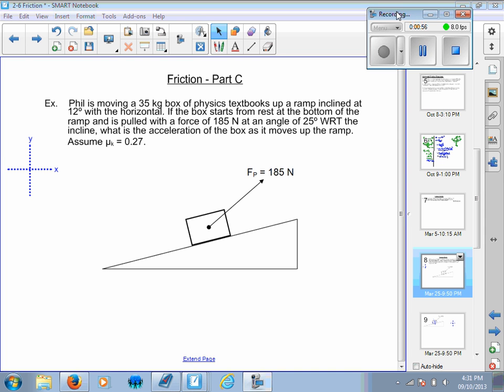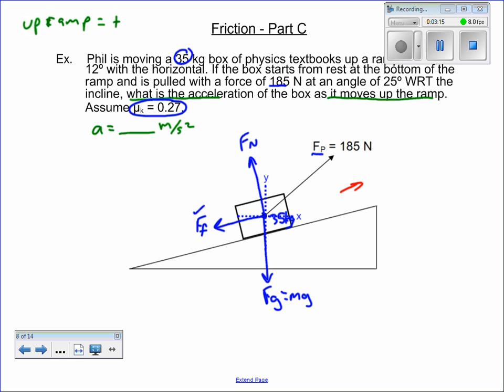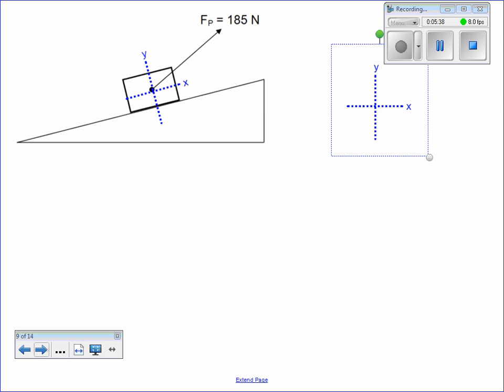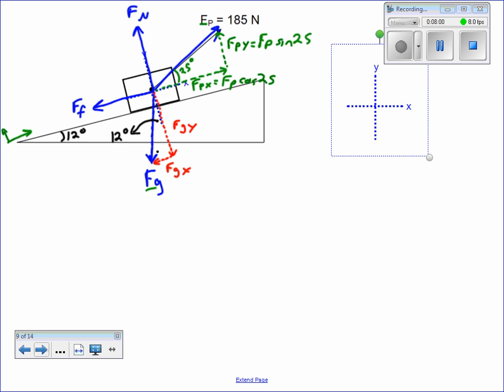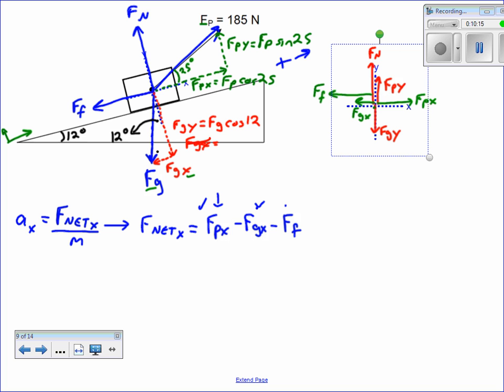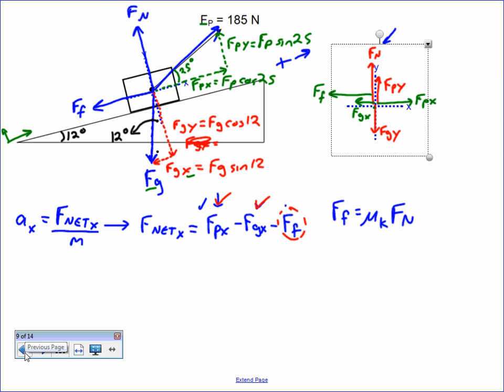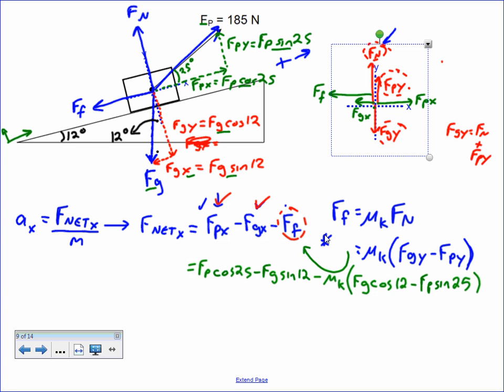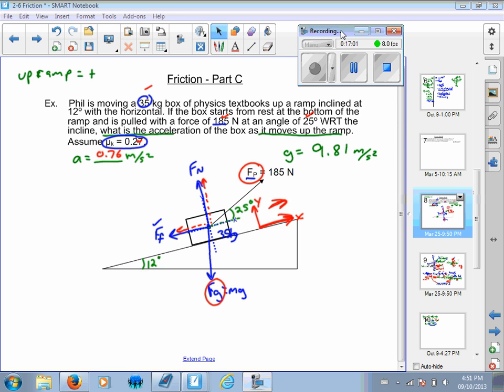Friction Inclined Plane and Forces III